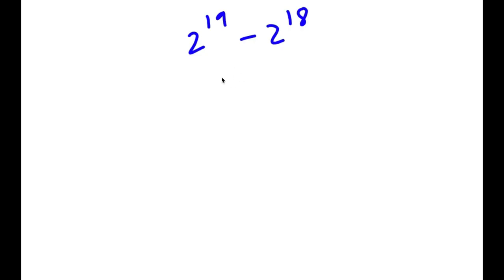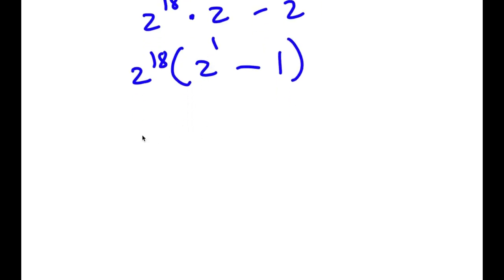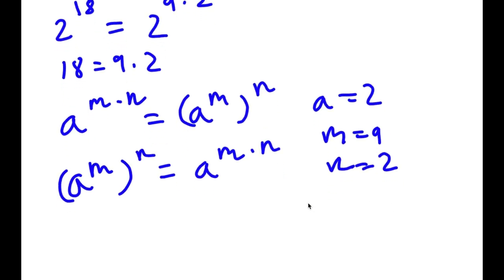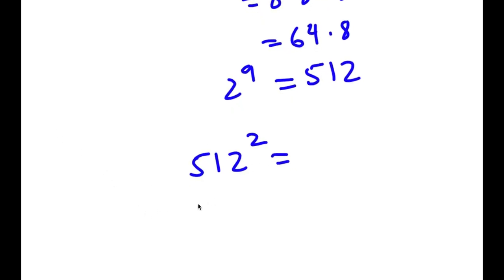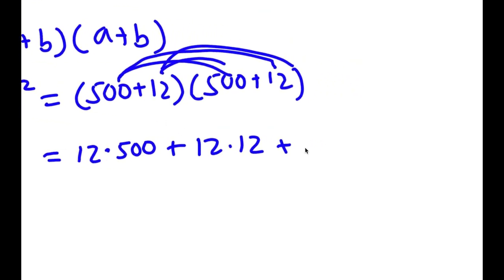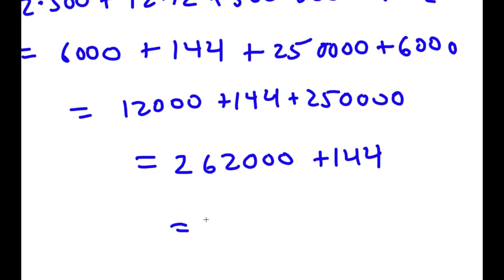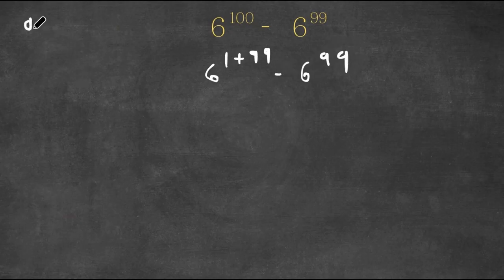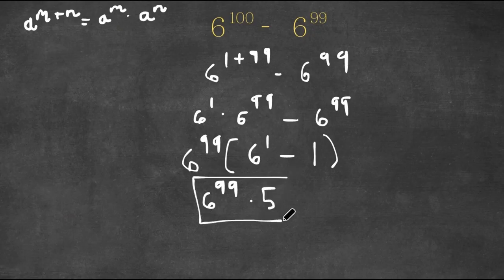The Problem That Traveled Through Time